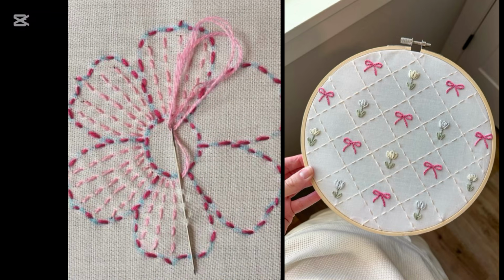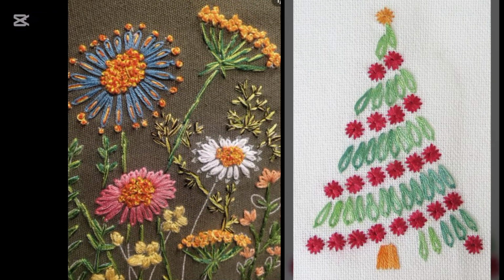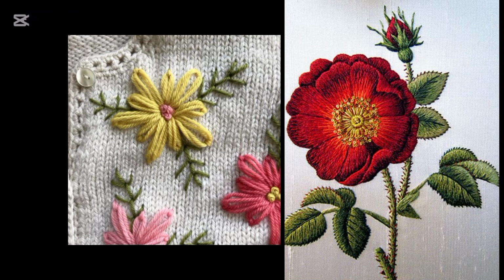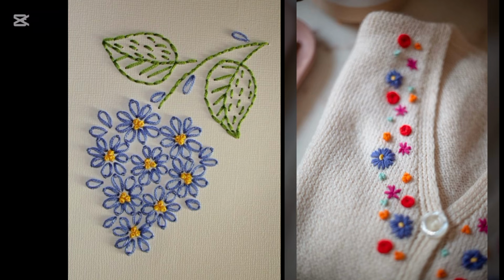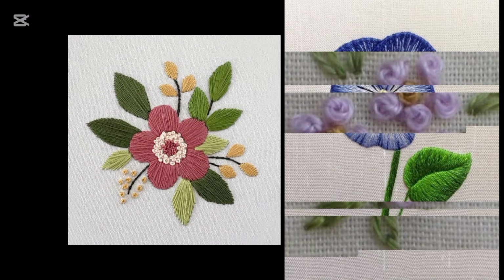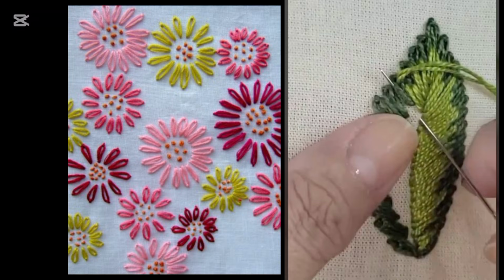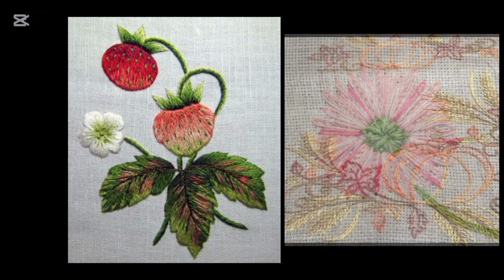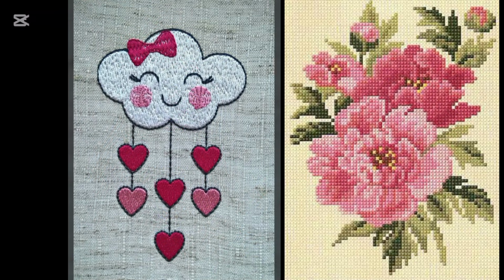Beautiful Hand Embroidery Designs | Easy & Trendy Patterns for Beginners